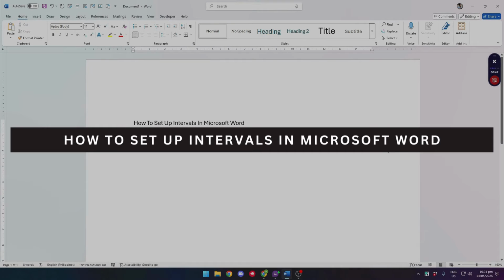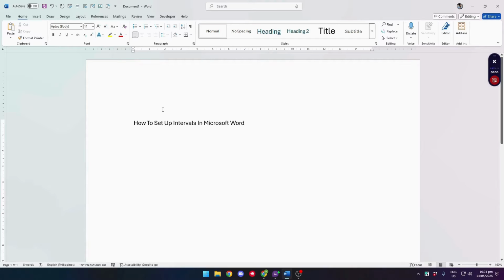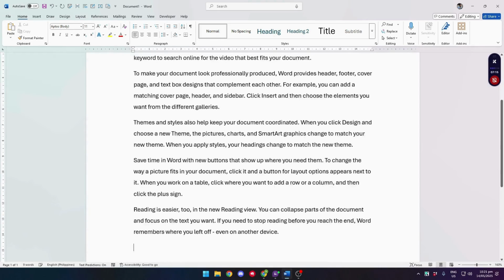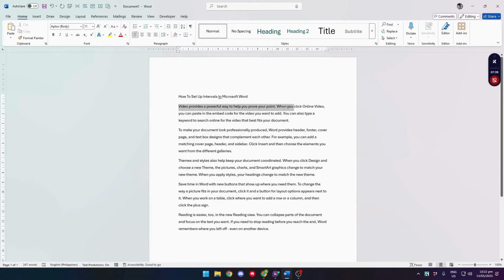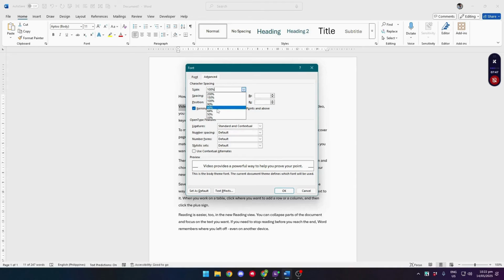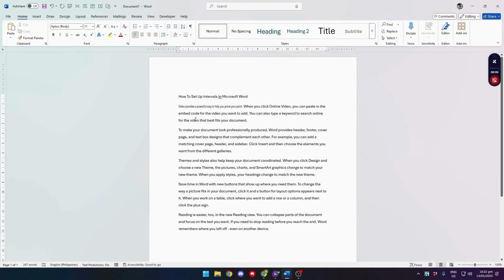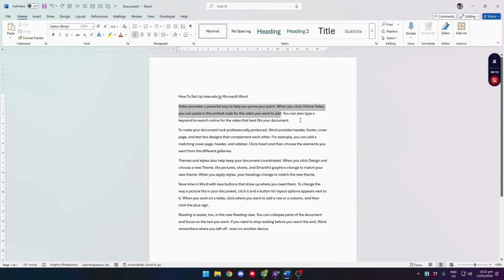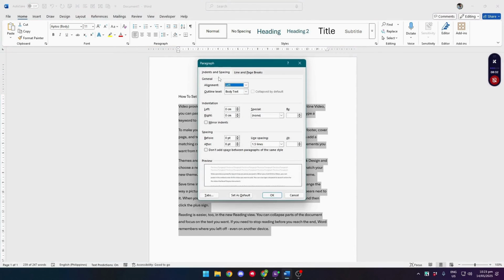How to Set Up Intervals in Microsoft Word | MS Word Tutorial (2027)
Looking to organize your documents more effectively in Microsoft Word? This tutorial will guide you through setting up custom intervals, perfect for beginners who want to improve layout consistency and text alignment. I’ll walk you through how to adjust tab stops, indents, and spacing to create clean, professional-looking documents.

In this tutorial, you'll learn:
What intervals are in MS Word and why they matter for formatting
Step-by-step instructions to set up tab stops, paragraph spacing, and custom indents
Tips for using the ruler and dialog box options to fine-tune your document layout

Take control of your document formatting—follow these steps to set up intervals in Microsoft Word and make your work stand out with clean, structured text!